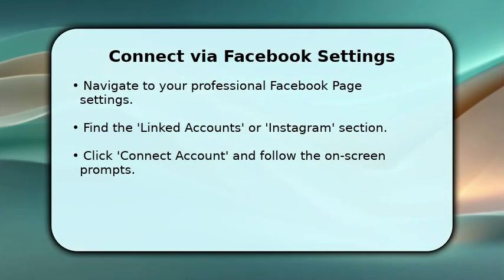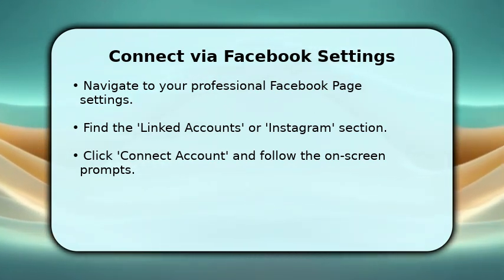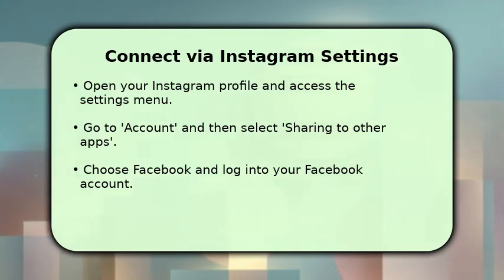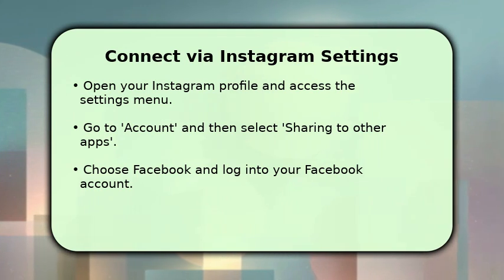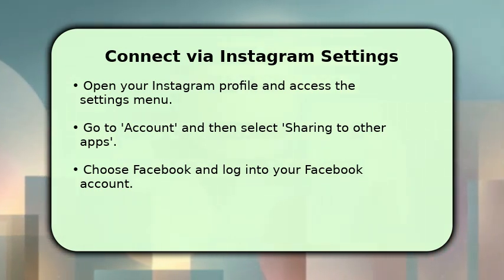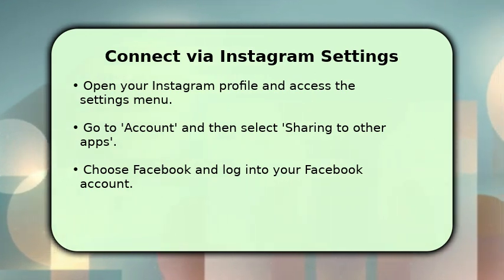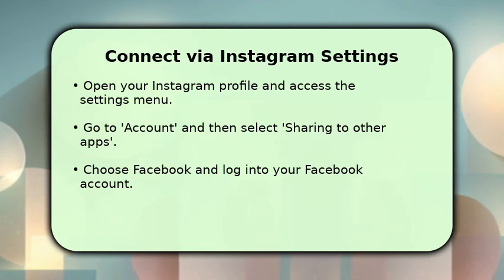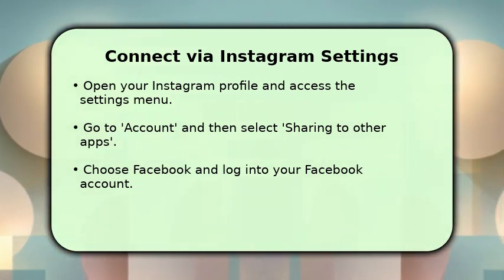How to Connect Facebook and Instagram Page (Full Guide)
▸ (x) In this video, we will show you a step-by-step guide on how to connect your Facebook page with your Instagram account. This will help you synchronize your posts, increase engagement, and reach a wider audience. By following these easy steps, you can take your social media presence to the next level.